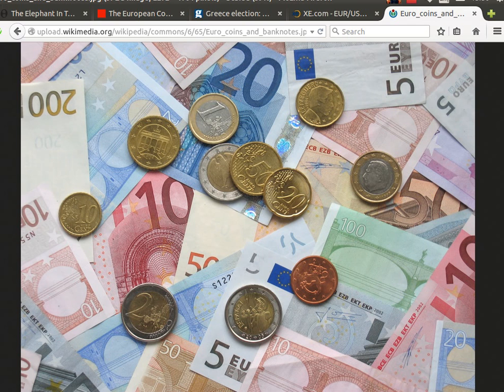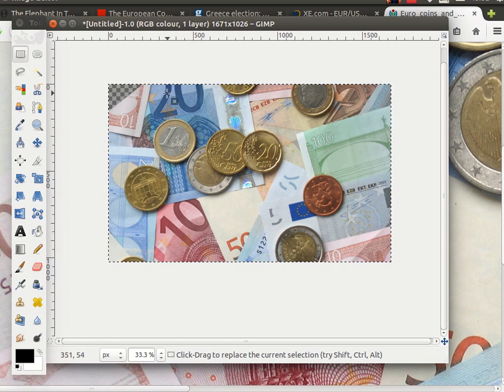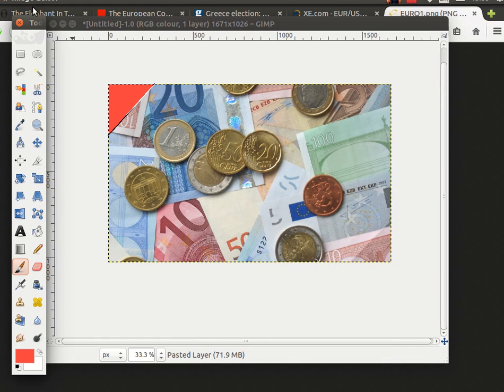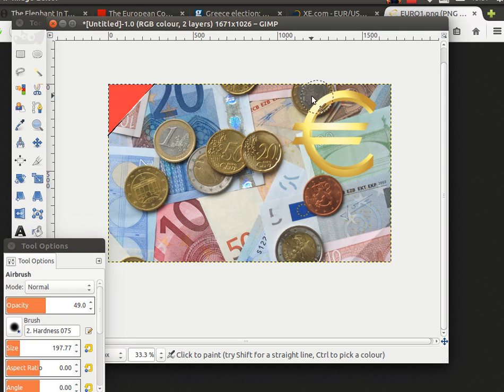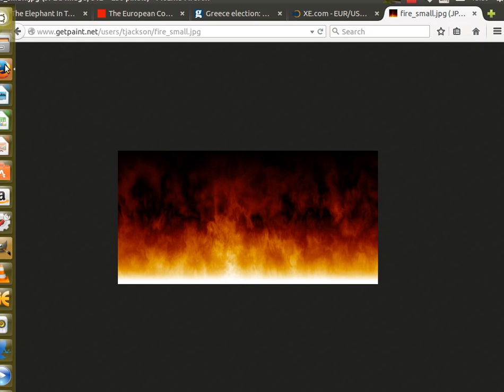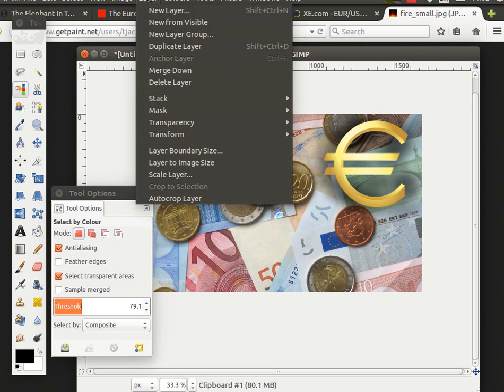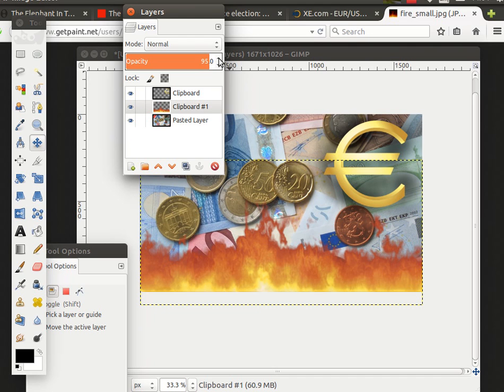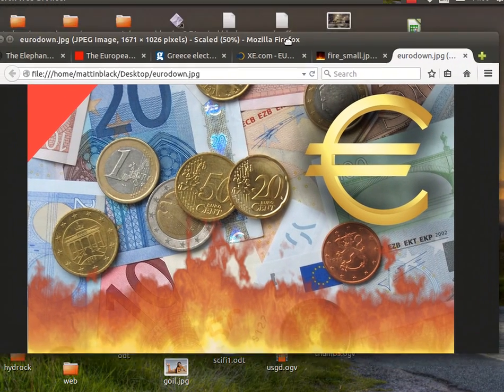How to make a youtube thumbnail image using Gimp free graphics editor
Gimp is available or windows and linux free from gimp dot org. Here is how I made my thumbnail for the recently recorded Euro Decline Video.